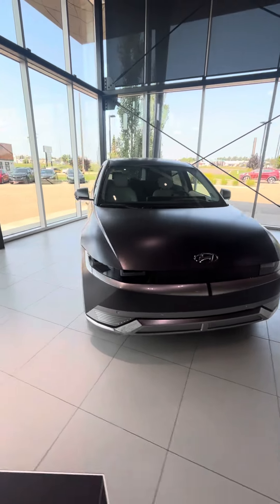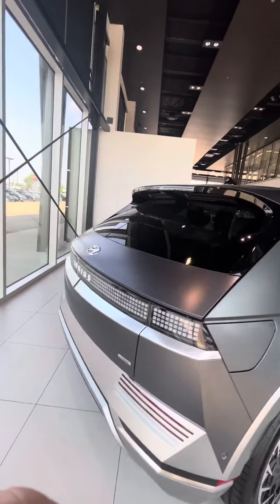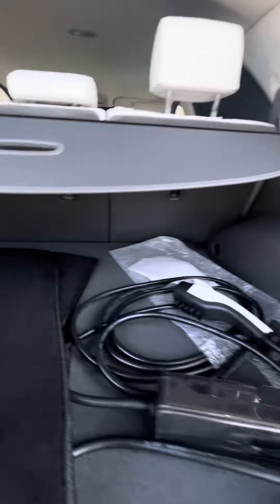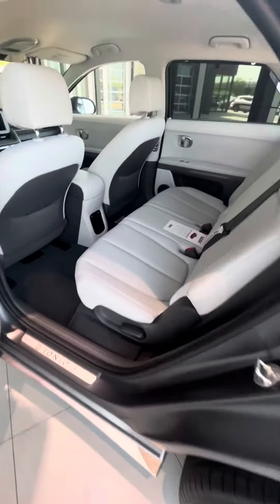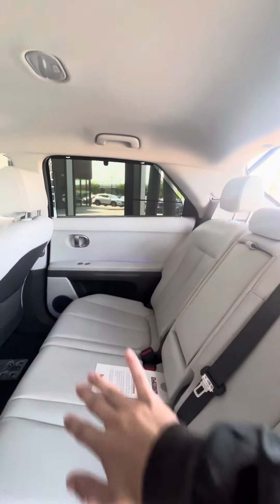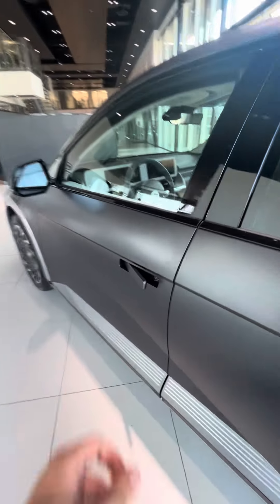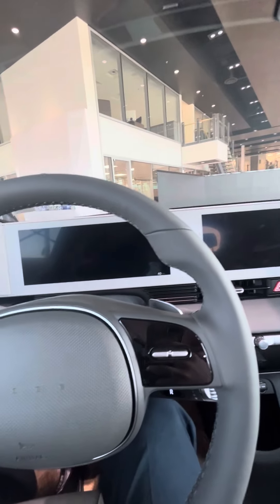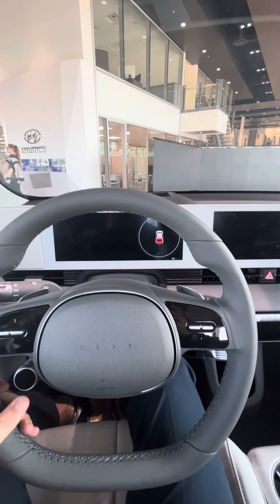2023 Ioniq 5